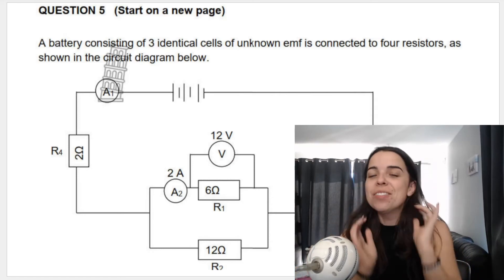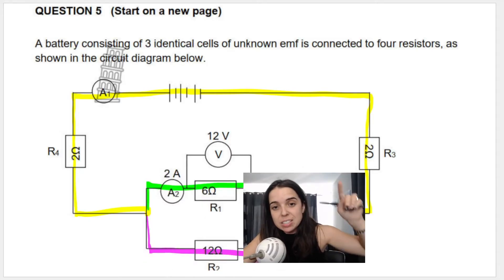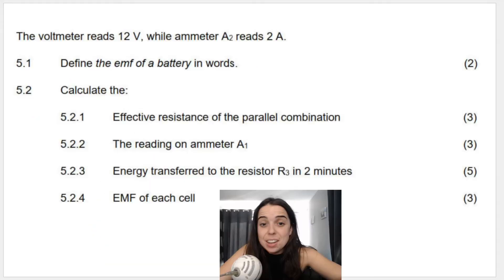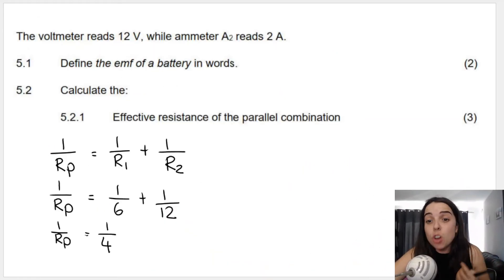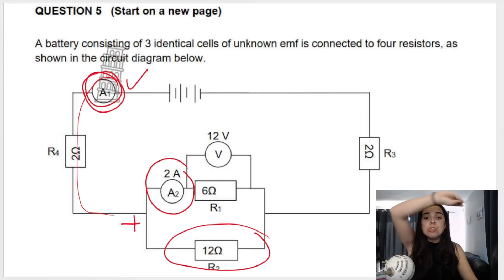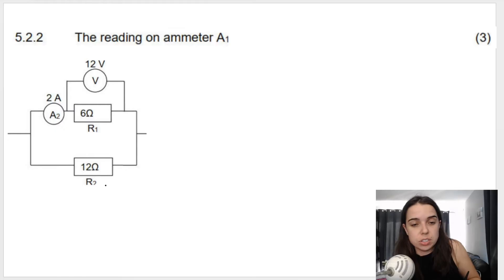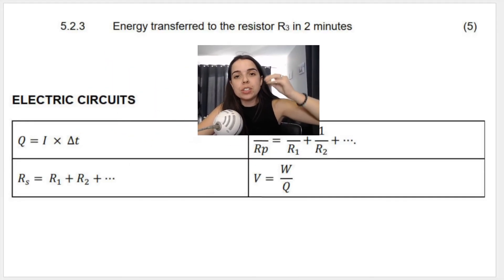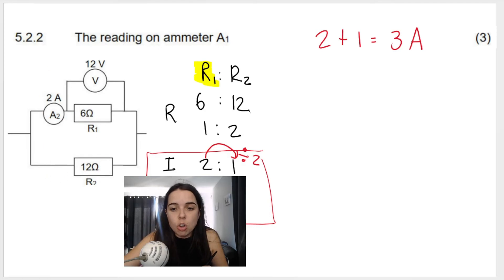Grade 10 Electricity - Circuits Exam Questions PART 2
Gr 10 Electricity Circuit Question.